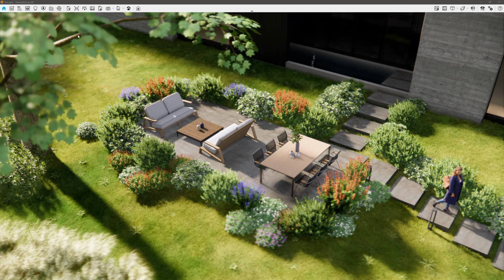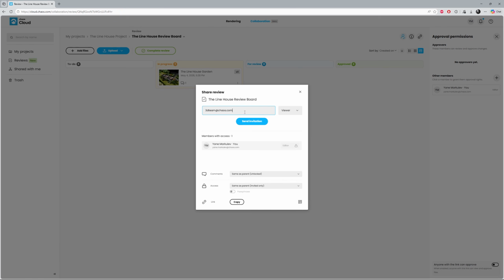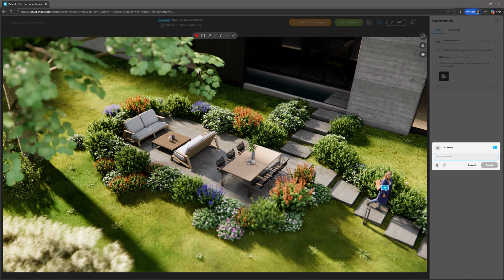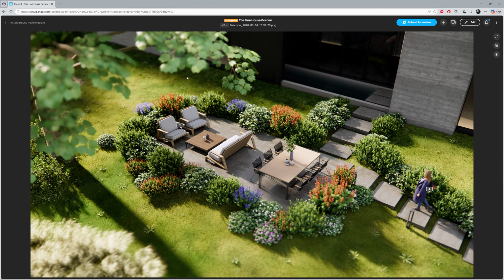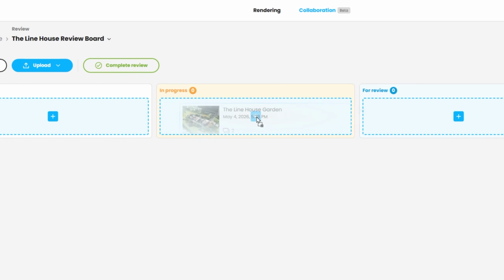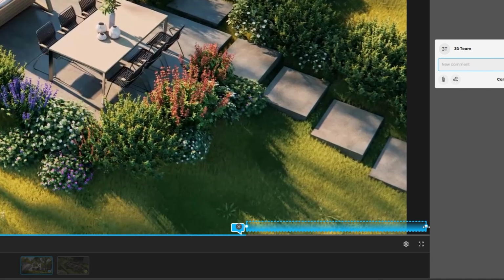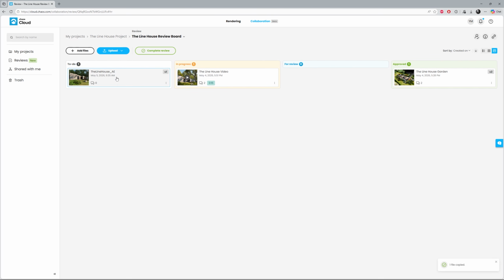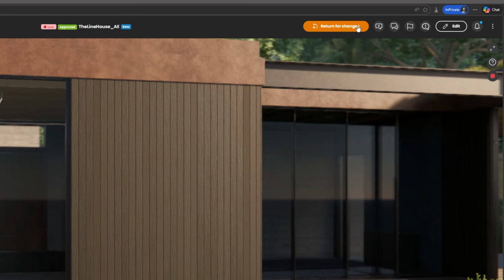Get Client Sign-Off Faster — Enscape & Chaos Cloud Review Workflow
Scattered feedback across emails, screenshots, and version confusion — it's the part of every project that eats your time and delays sign-off.

In this tutorial, we walk through the complete Chaos Cloud Collaboration workflow inside Enscape — covering how to manage reviews, collect feedback, and get approvals for images, videos, and 3D models, all in one structured place.